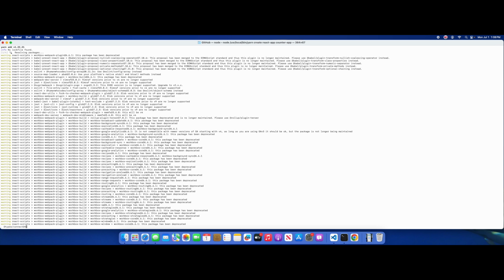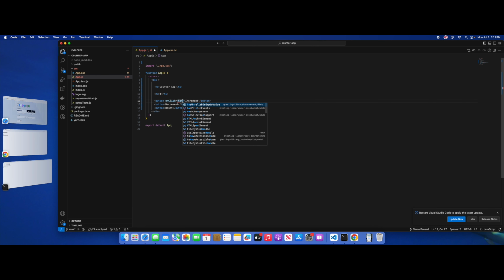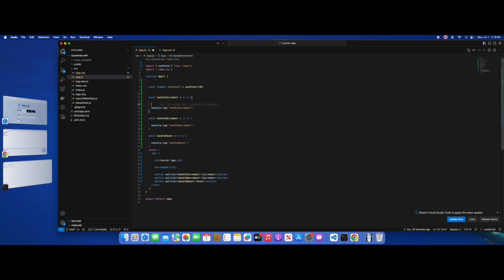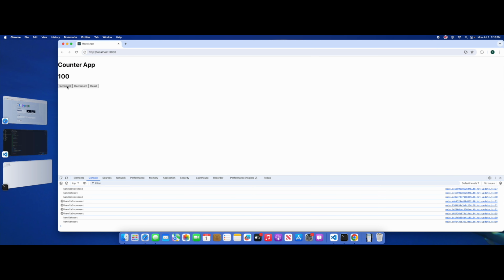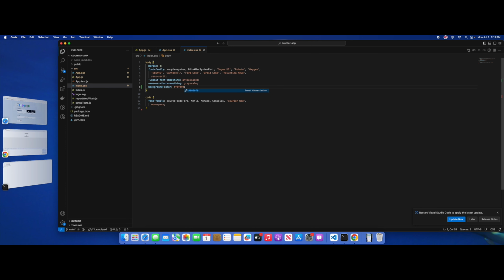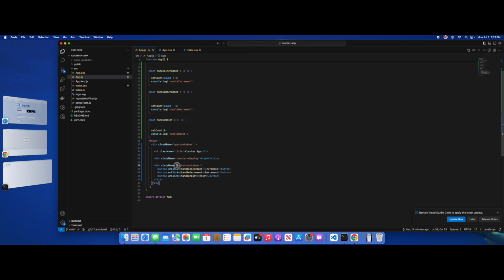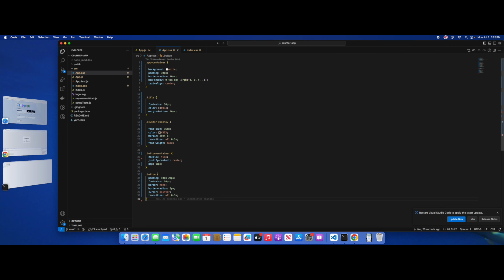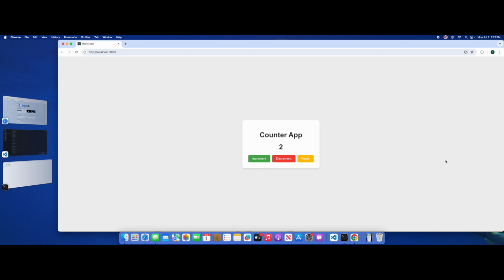Counter App Using React JS in English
In this video, we'll create a basic counter app using Create React App, exploring useState and button click functionality. This tutorial is perfect for beginners starting their React journey. Expect practical, hands-on content throughout my channel. Enjoy coding! Many more complex problem solutions are on the way !!!